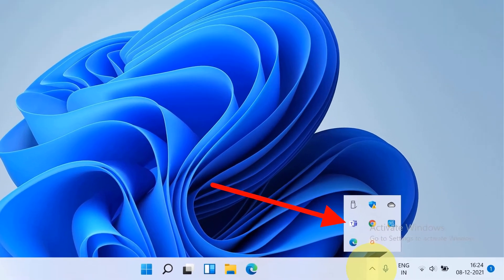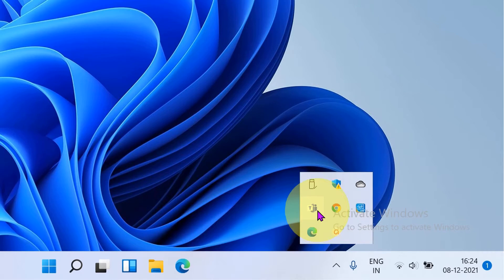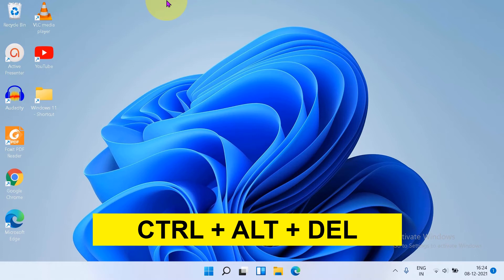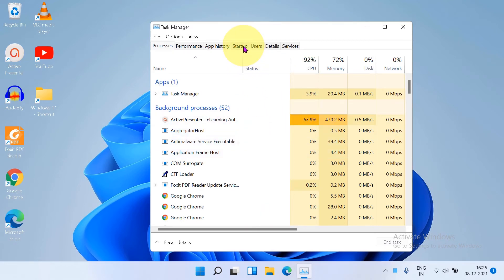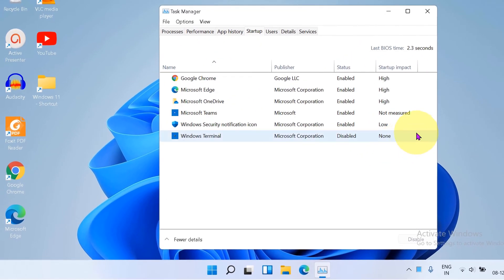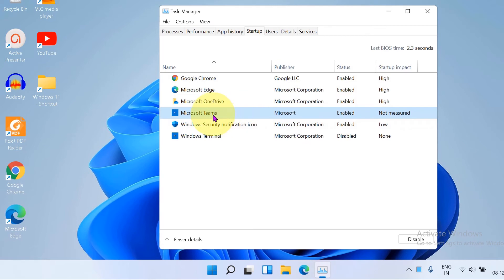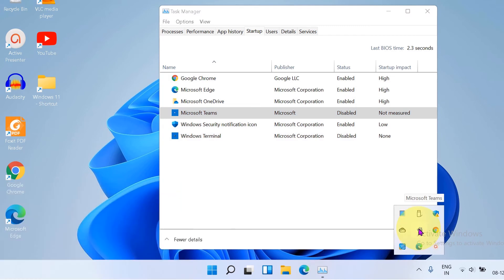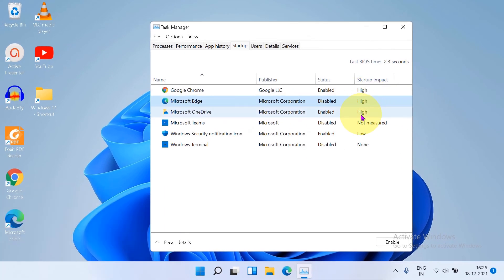How to Disable Microsoft Teams from Startup [ Windows 11 ]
Watch how to turn off or disable Microsoft teams from startup in windows 11